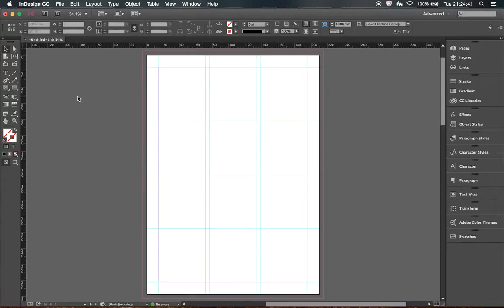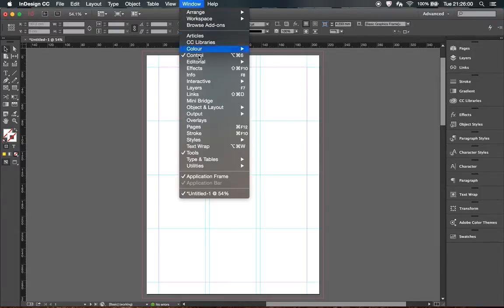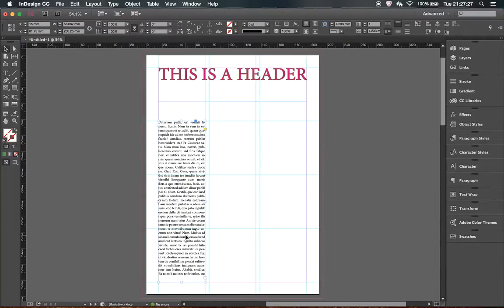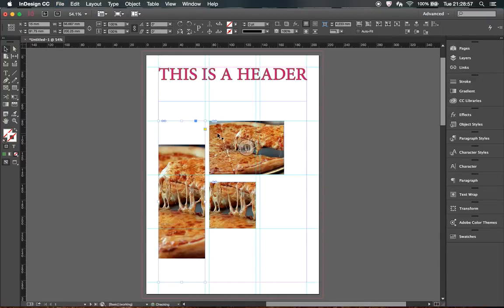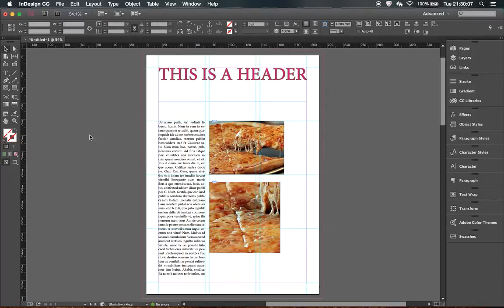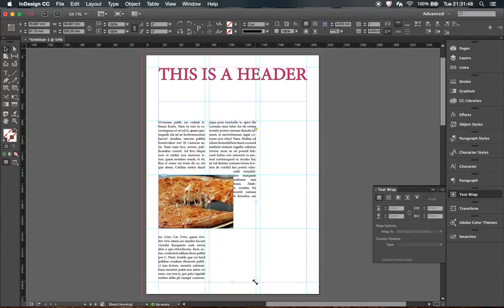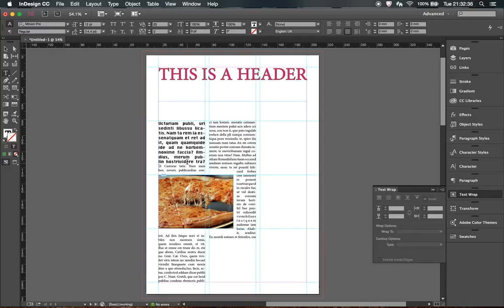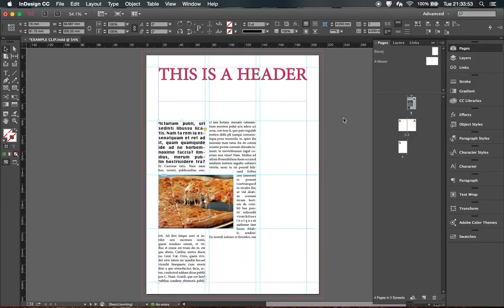Indesign 02. Interface - text (wrap) - images